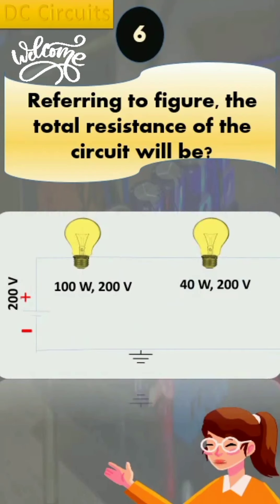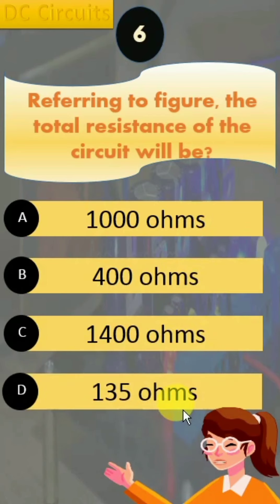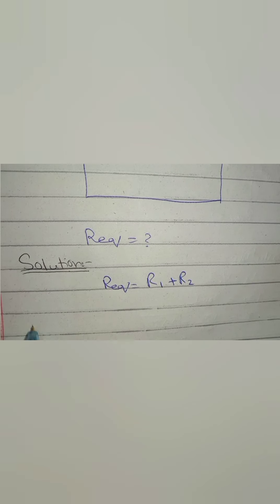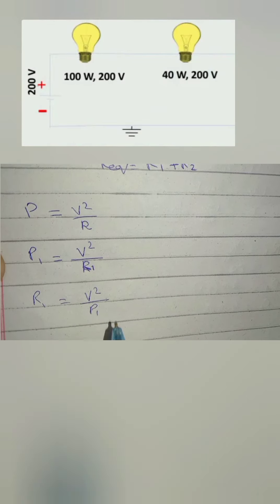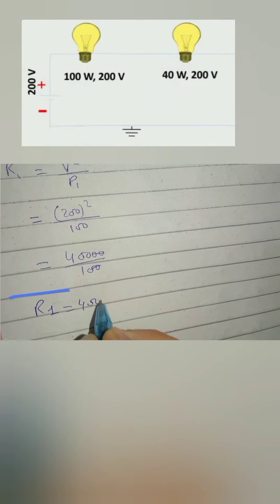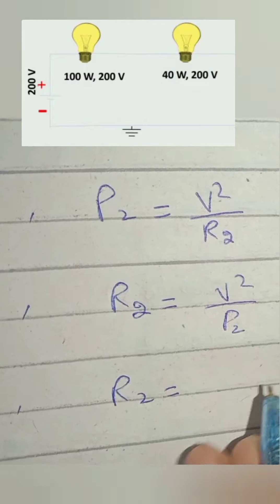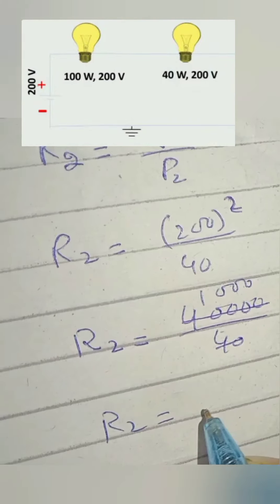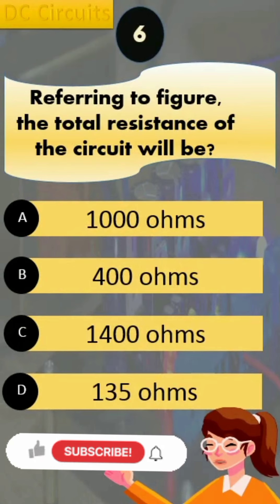Referring to figure, the total resistance of the circuit will be? DC Circuits Question 6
In this video, we'll be asking a question about a figure and trying to find the answer using a formula. After watching this video, you'll be able to refer to figures easily and solve problems using formulas!

If you're stuck on a problem and can't seem to find the answer, don't worry! In this video, we'll be asking a question about a figure and trying to find the answer using a formula. After watching this video, you'll be able to refer to figures easily and solve problems using formulas!

 You have been given two bulbs connected in series. The power of first bulb is higher than the other. You are required to find the total resistance of the circuit. hence, we will briefly explain how to calculate and solve total resistance of the circuit.